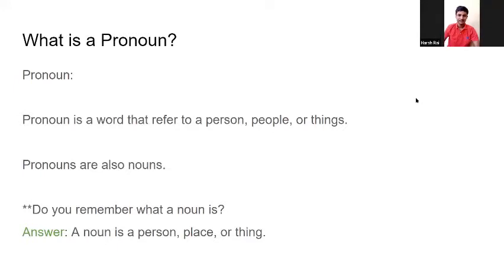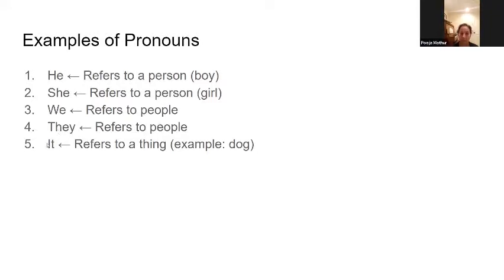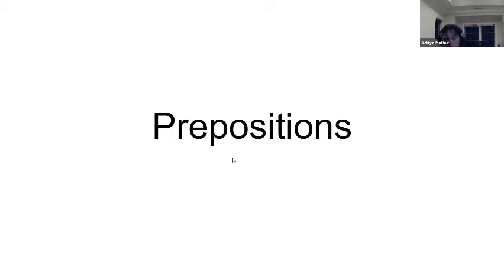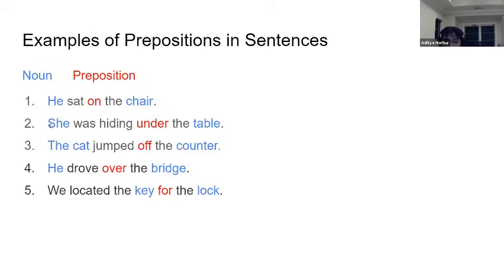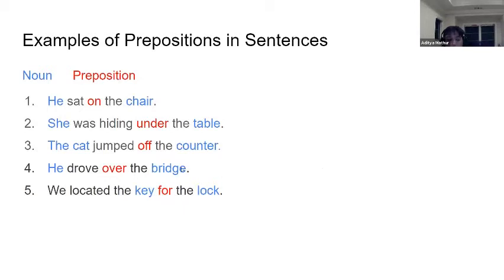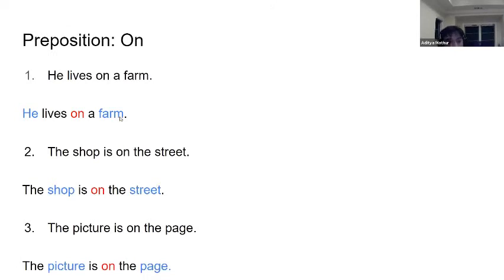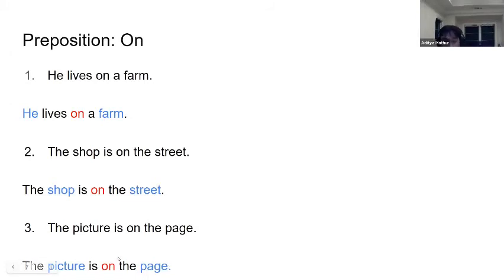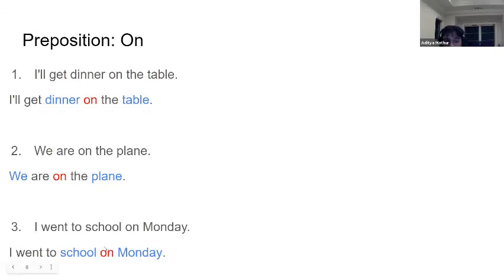Review on Pronoun & Learn about prepositions with pooja & Aditya mathur ‐ 21 May 2021